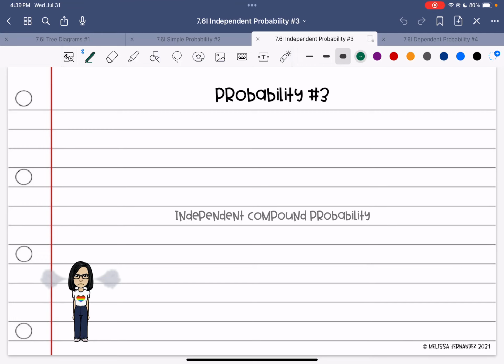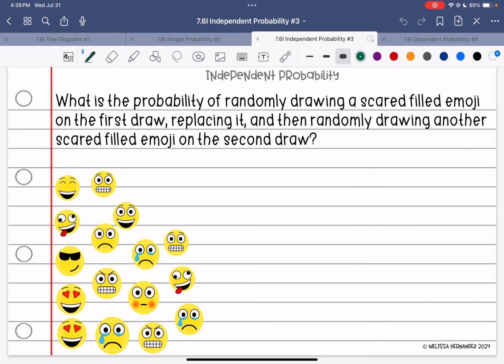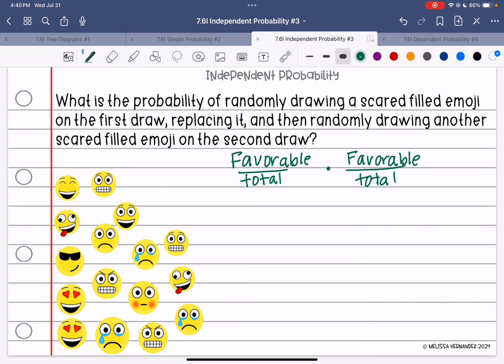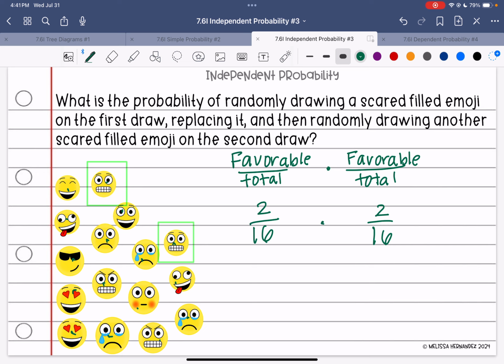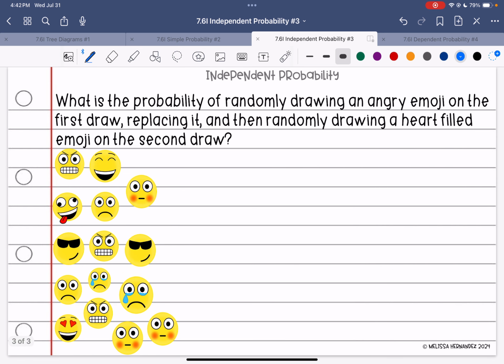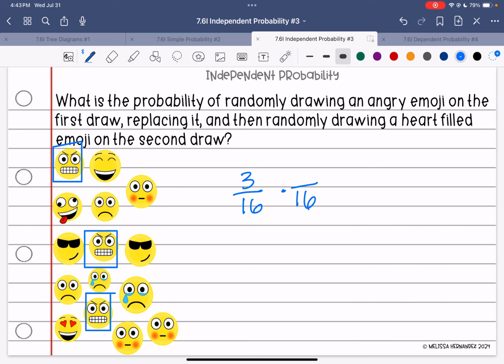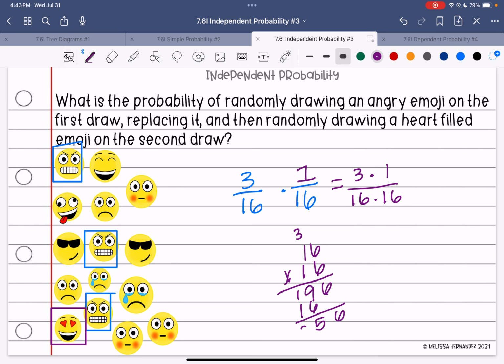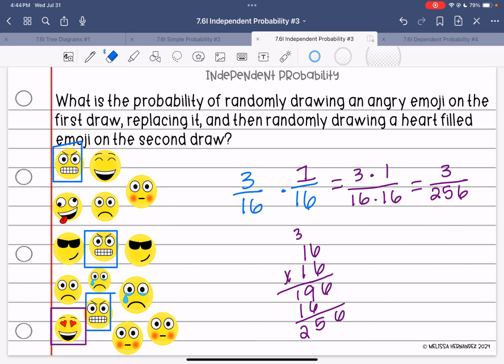7.6I Independent Probability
Compound probability with independent events.